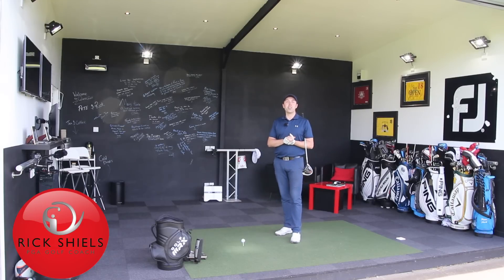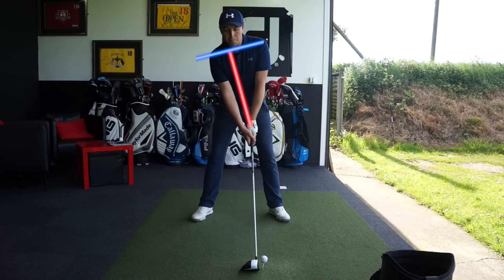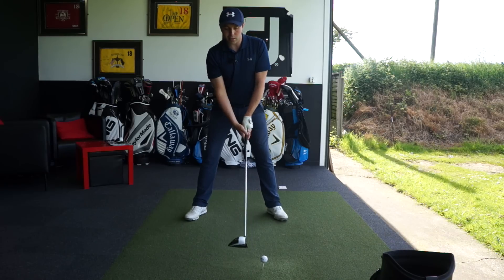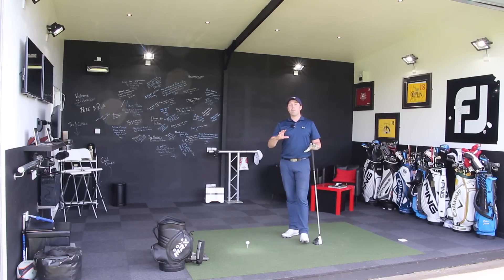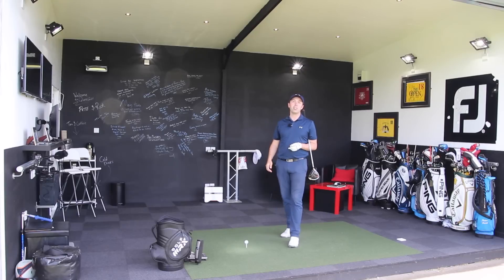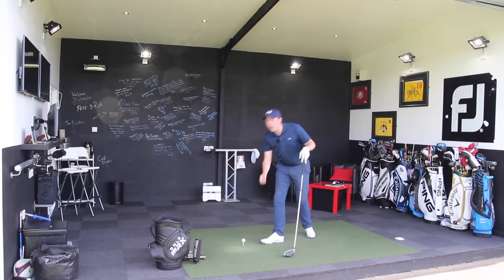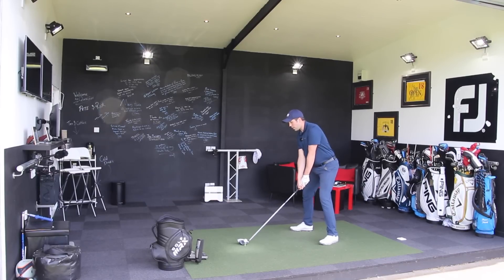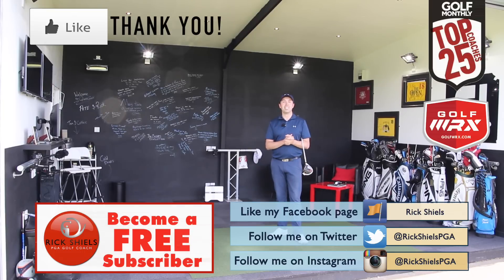3 SIMPLE TIPS TO HIT YOUR DRIVER LONGER!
3 SIMPLE WAYS TO HIT YOUR DRIVER LONGER!
PGA Golf Coach Rick Shiels explains 3 simple tips to help you hit your driver much longer! Rick Shiels is a Golf Monthly TOP 25 Coach and coaches from his studio at Lytham Golf Academy in Lytham UK